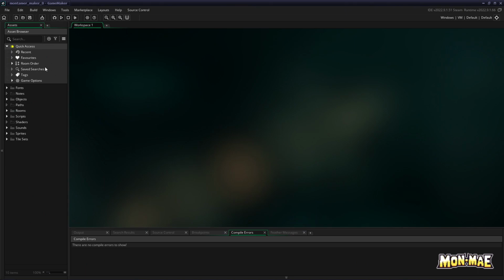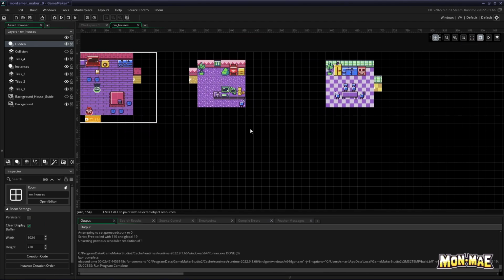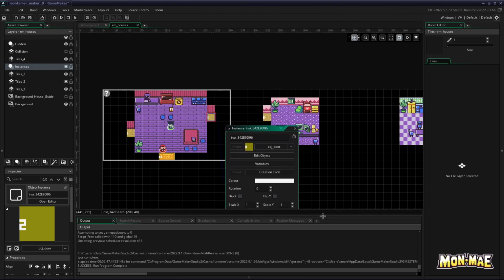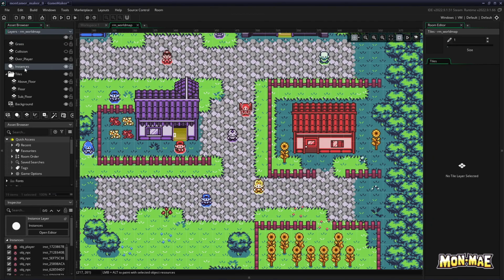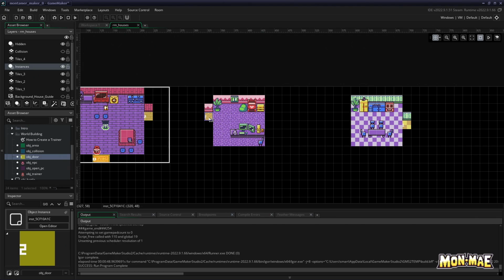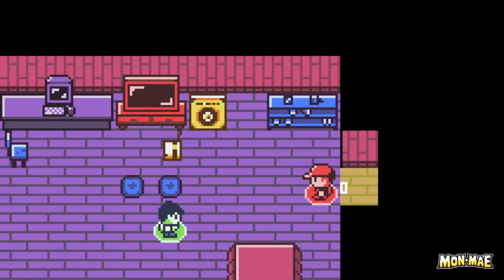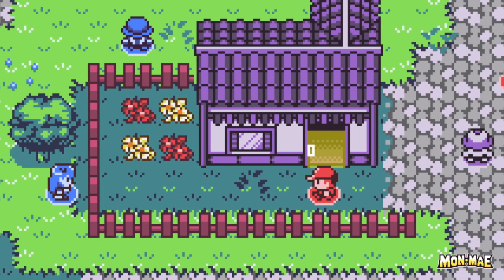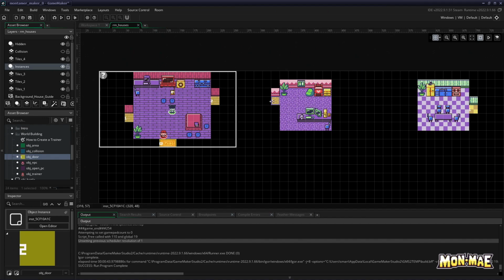MonTamer Maker - Adding Doors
How to manage rooms and add doors to your MonMae game!